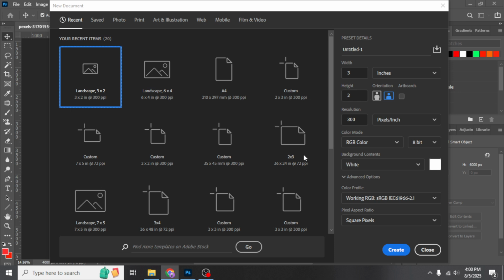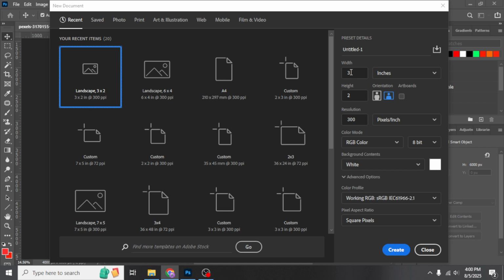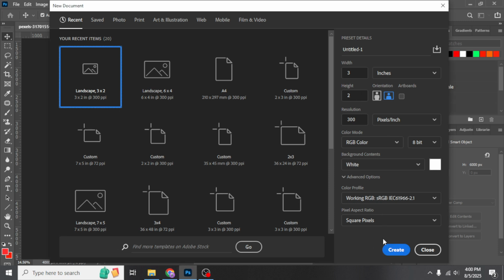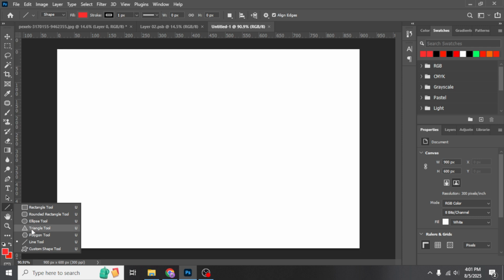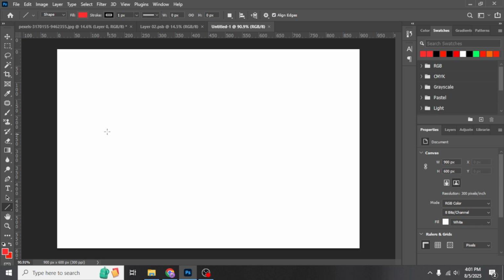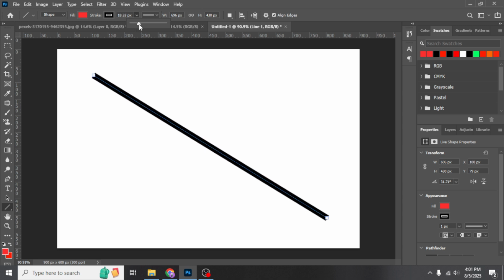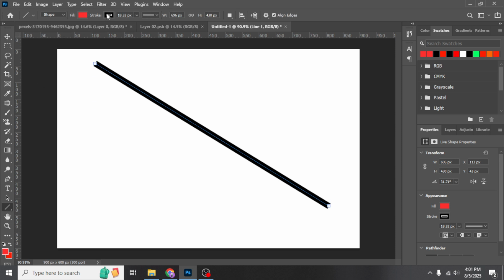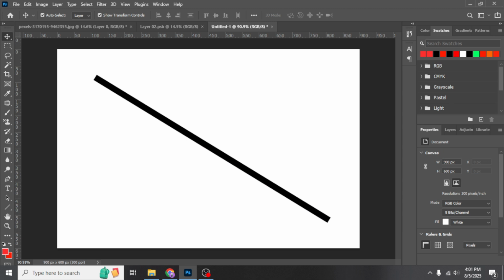How T o Draw A LINE In photoshop - 2025 (Tutorial)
How T o Draw A LINE In photoshop.

In this video, I'm going to show you How T o Draw A LINE In photoshop.